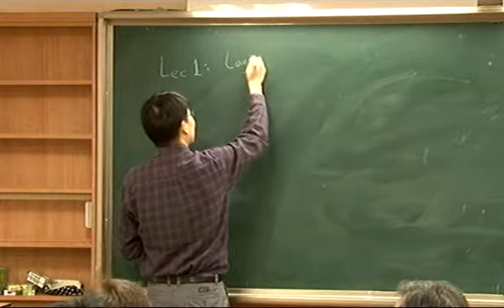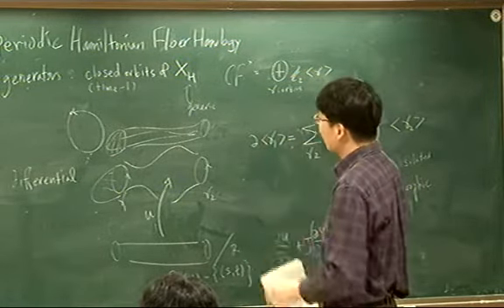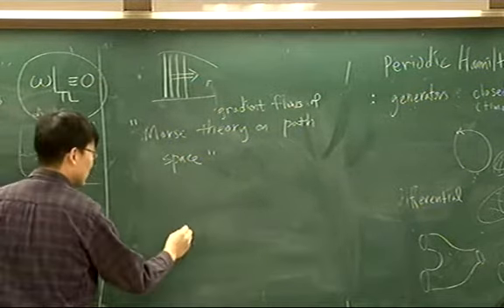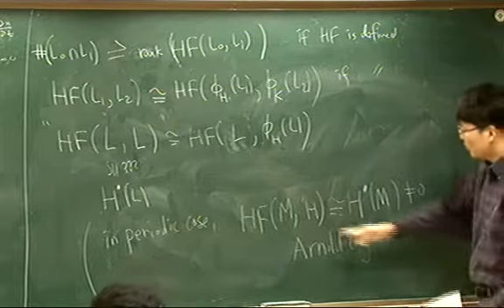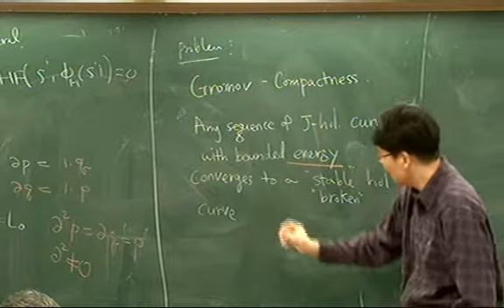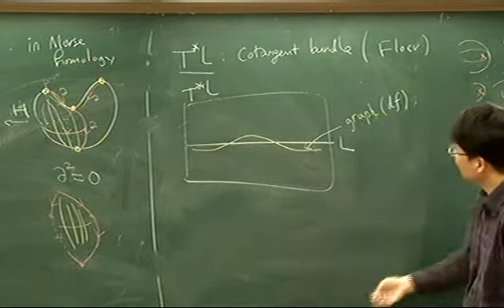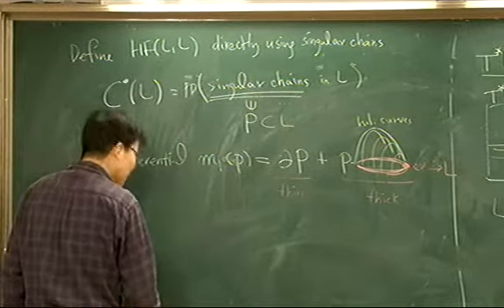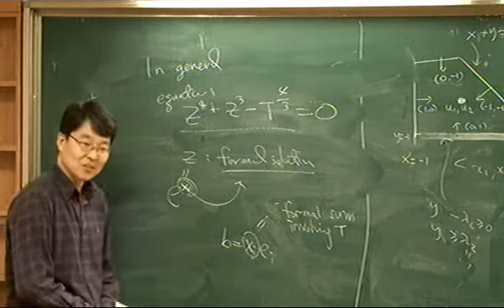Cho, Cheol Hyun (SNU) / Introduction to lagrangian floer theory in toric manifolds 1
KAIST Toric Topology Workshop 2010
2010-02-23